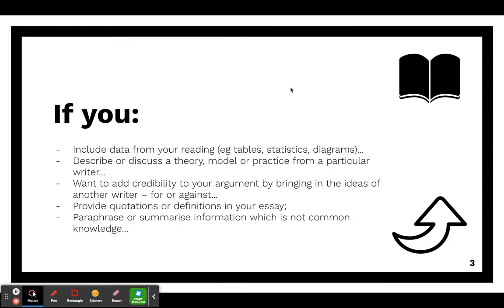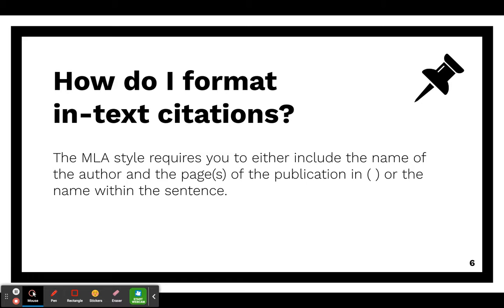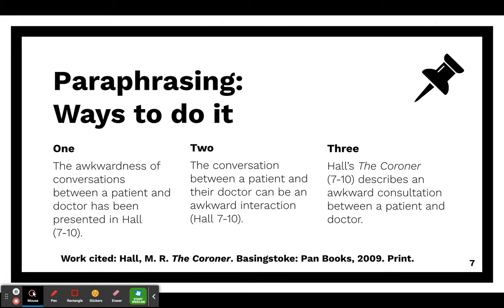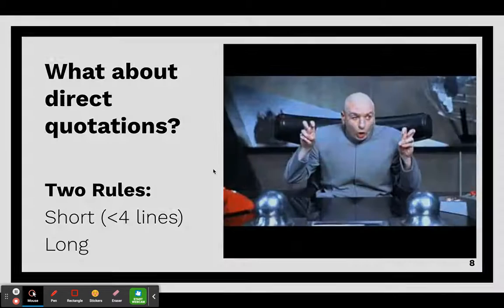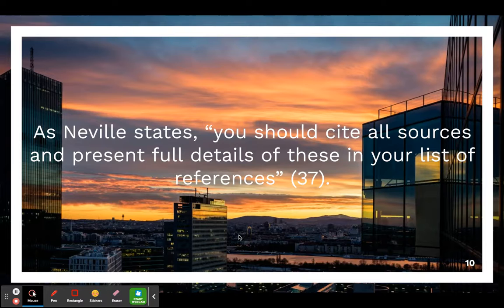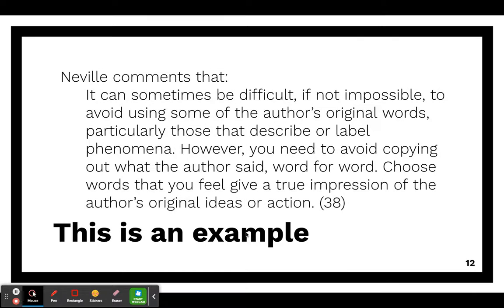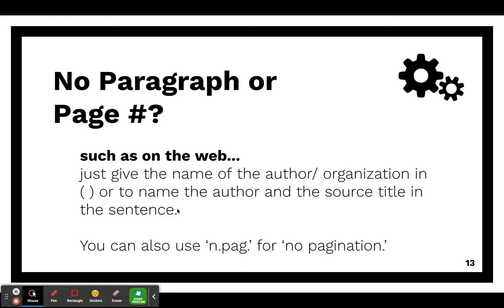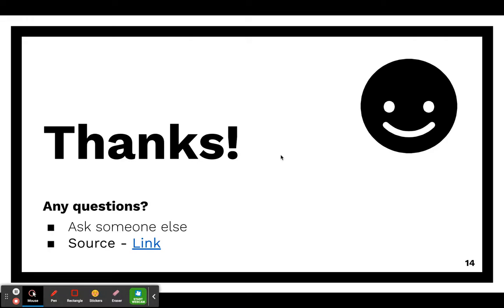Mr. Martin's Classroom: Citing Evidence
Why reference?  Let me tell you.